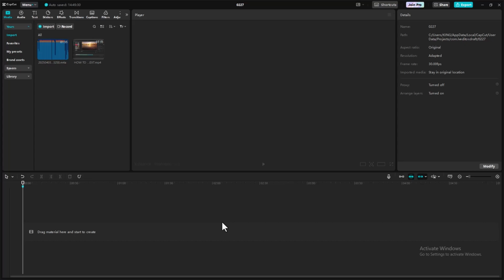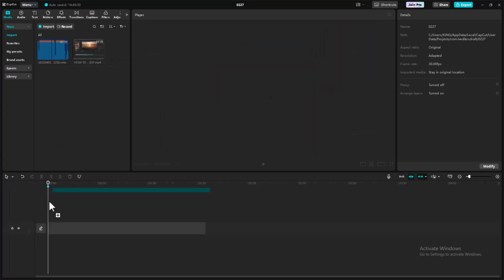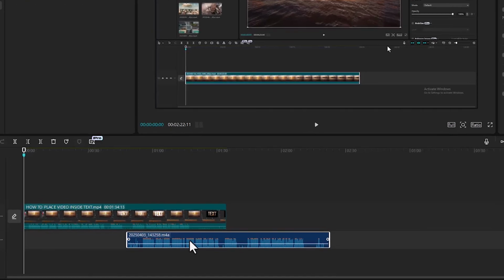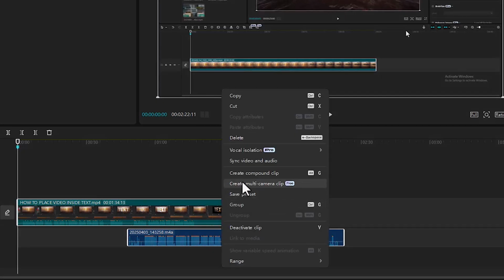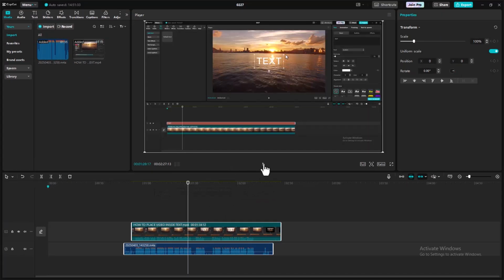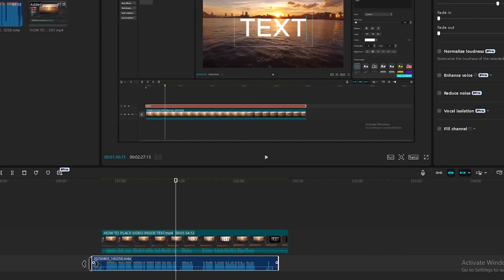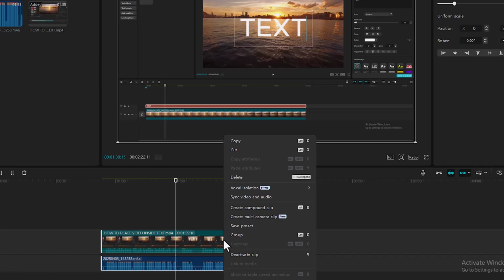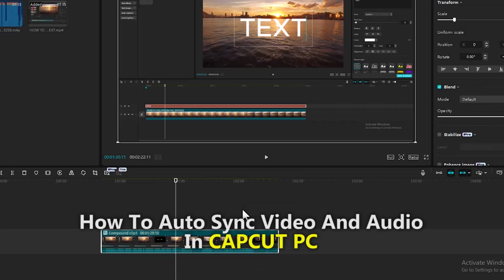How to Auto Sync Video and Audio in CapCut PC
In this quick and easy tutorial, you'll discover how to automatically sync your video and audio tracks using CapCut for PC.

Whether you're editing a vlog, interview, or music video, syncing audio perfectly with your footage is essential for a professional result!

How to use the auto-sync feature

Tips for improving audio-video alignment

Best practices for smooth editing workflow

Perfect for beginners and content creators, this guide will help you save time and produce high-quality edits with clean, synced sound.

💻 Software used: CapCut Desktop (PC)